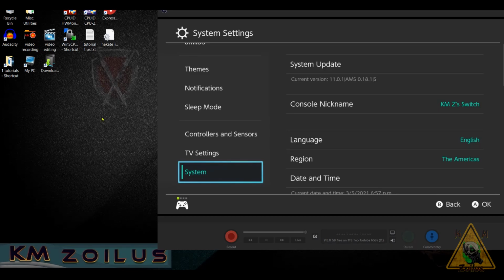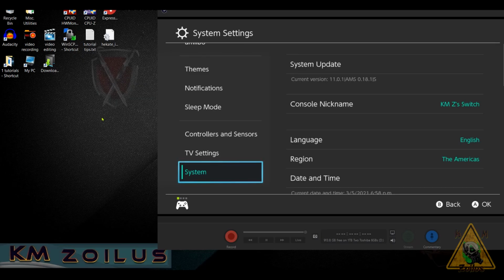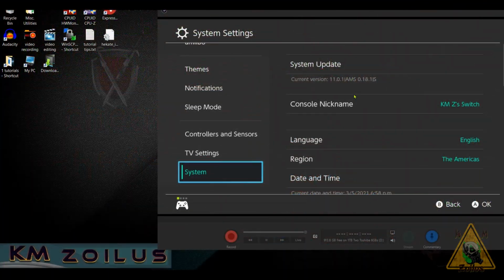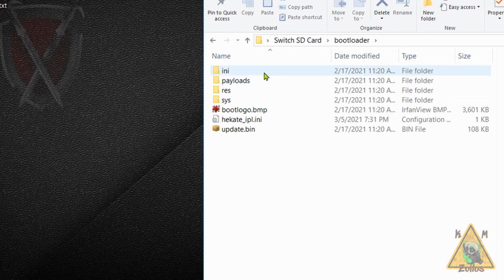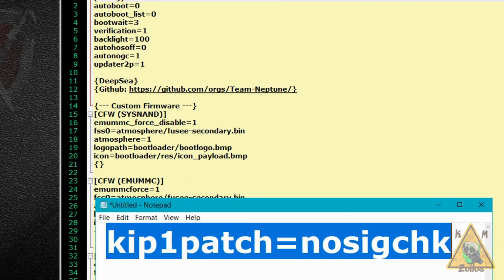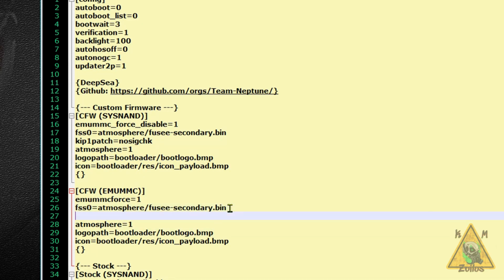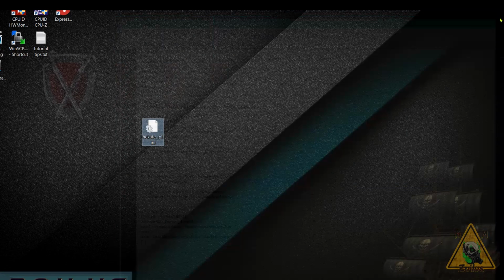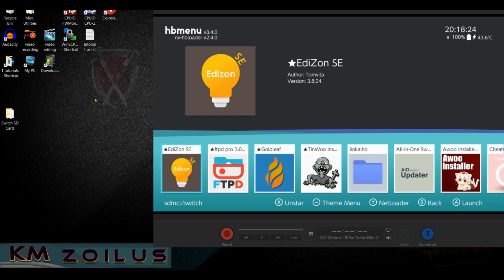Switch tutorial - Fix nca errors and "failed to install" errors with backups / games not installing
If you use hekate, deepsea, kosmos or any other AIO to launch atmosphere and virtually NONE of your backups are installing, this may fix the issue! Modded systems only! Atmosphere users only.

kip1patch=nosigchk

My video on how to update atmosphere and patches right from the switch: